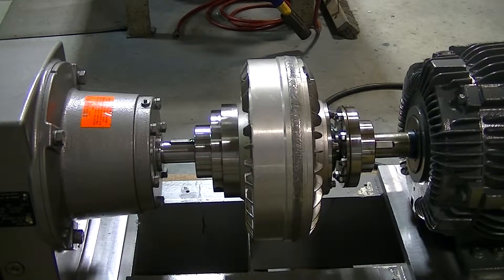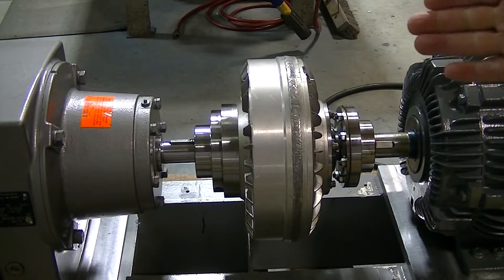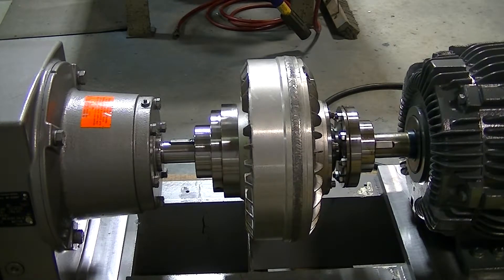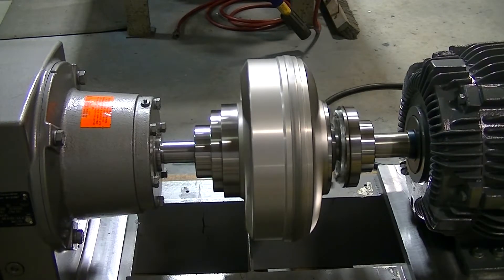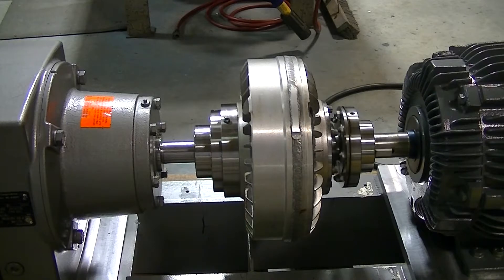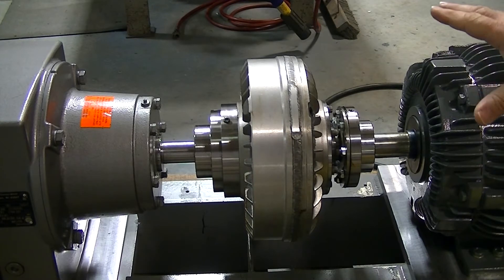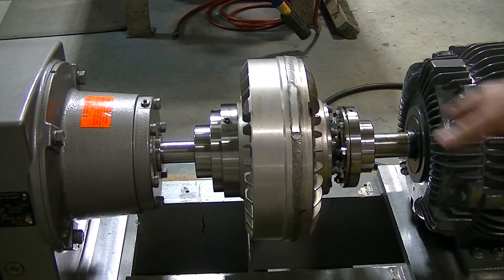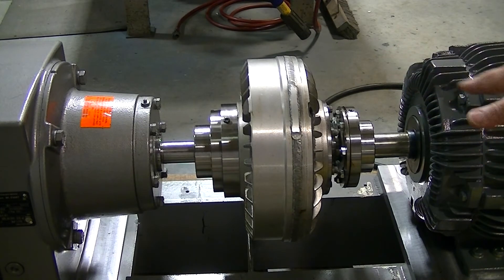Fluid Drive Coupling